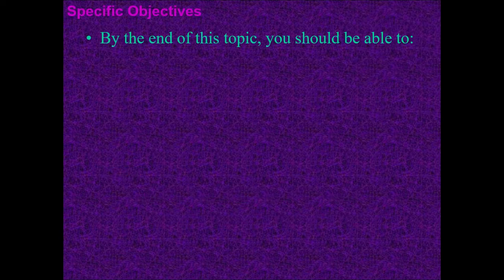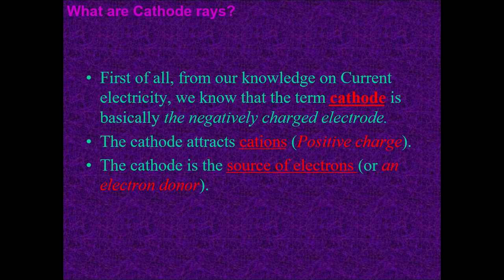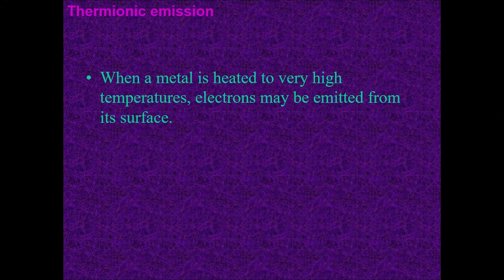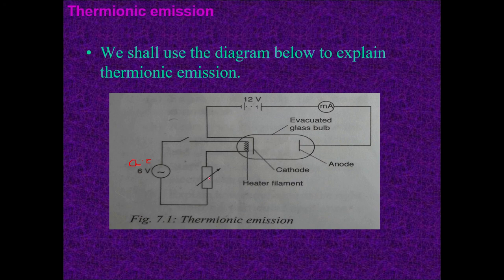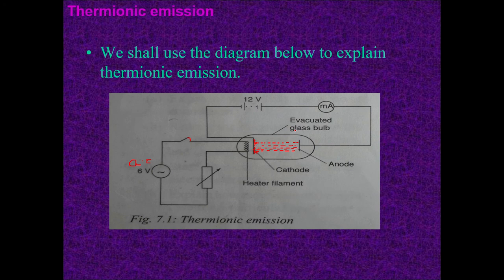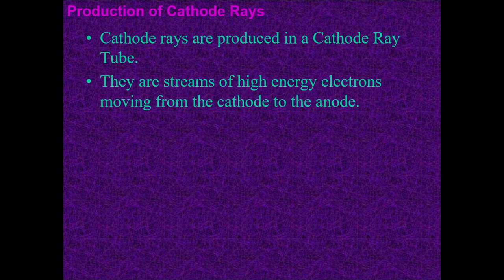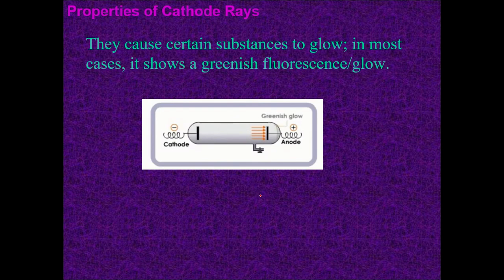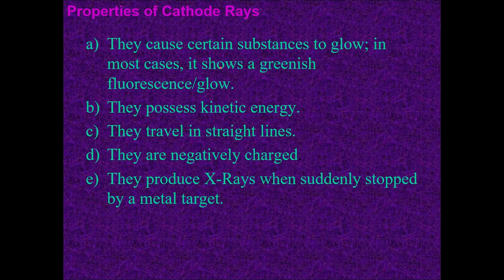Cathode Rays and Cathode Ray Tube Introduction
The Basic Introduction for the Physics Learner on Cathode Ray Tube.
Physics is life!